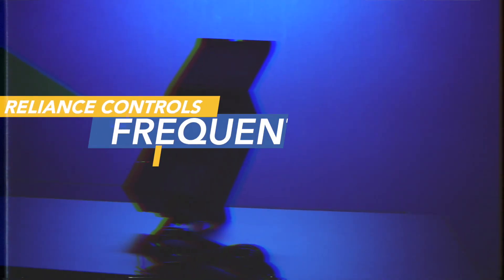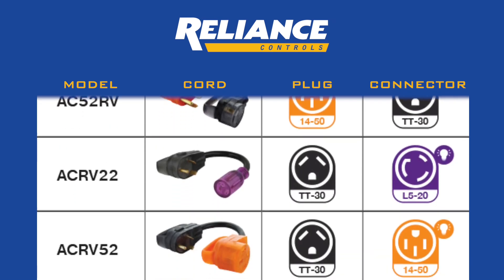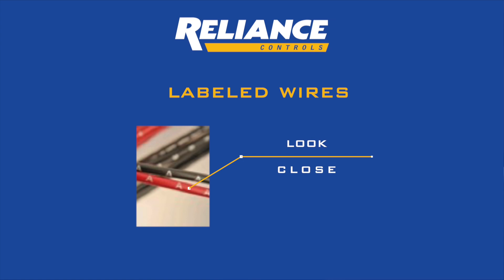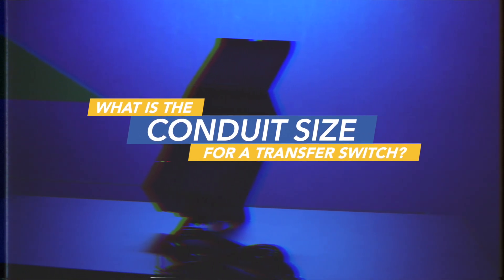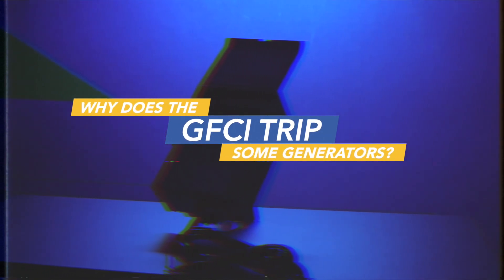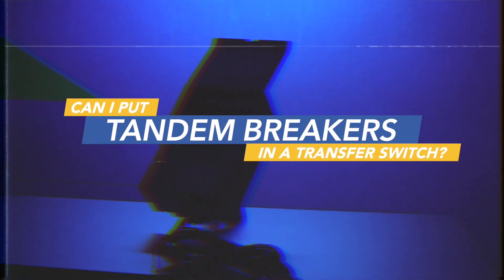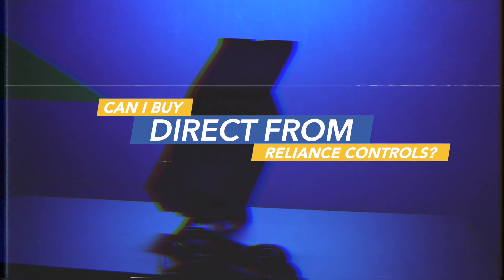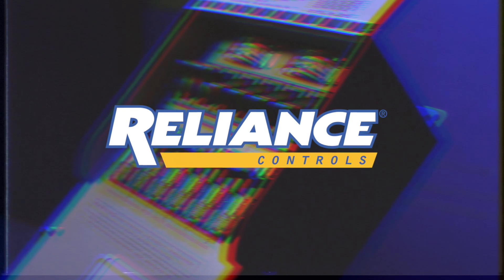Reliance Controls FAQ - Episode 3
Customer service is extremely important to us and we love hearing from you! Join us as Kirk, Joe, and Guenter answer some of your frequently asked questions in a roundtable. As always, we're here to help so give us a call anytime!

Timestamps:

00:00 Reliance Controls FAQ- Episode 3
00:16 "What if my generator outlets don't match my transfer switch?"
01:21 Color Connect
02:17 "Can I extend the wires in my transfer switch?"
04:29 "What is the conduit size for a transfer switch?"
04:56 "Why does the GFCI trip some generators?"
07:07 "What do the numbers on the switch mean?"
08:31 Rain-tight transfer switches
09:48 "Can I put tandem breakers in a transfer switch?"
10:13 " Can I buy direct from Reliance Controls?"